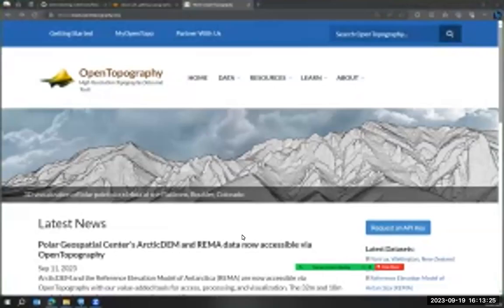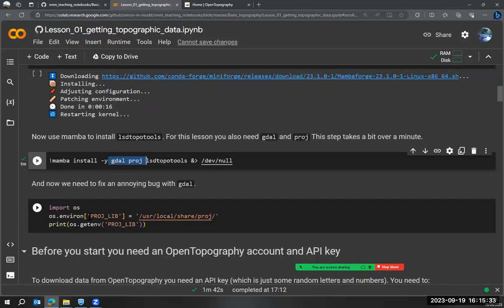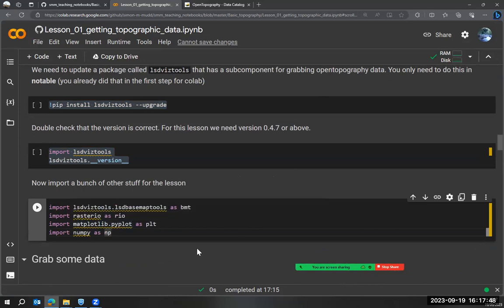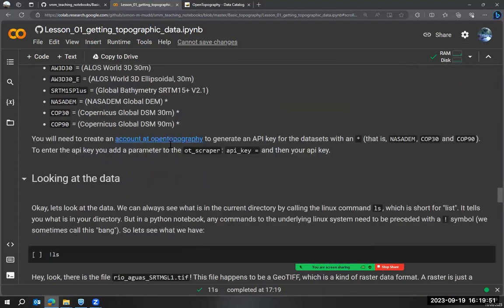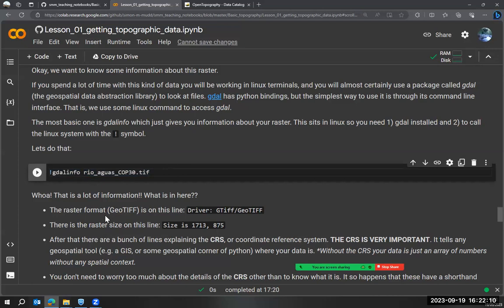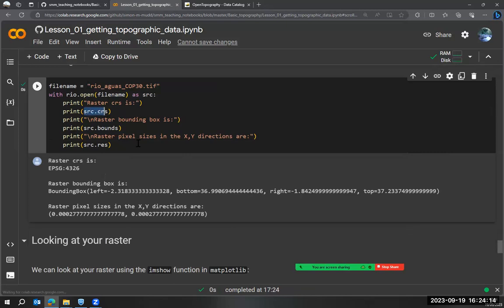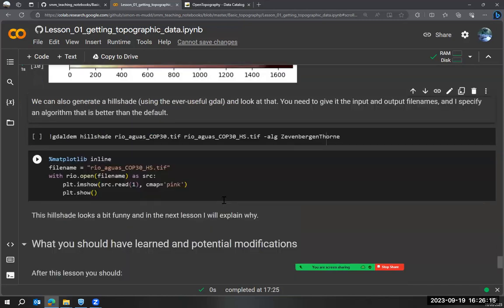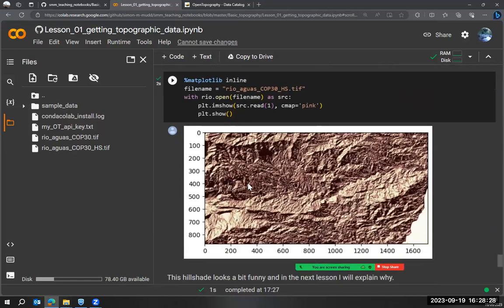Using google colab with gdal, rasterio, and opentopography to get and inspect raster data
This example shows how to get some topographic data and do some very simple manipulations and inspections using gdal and rasterio